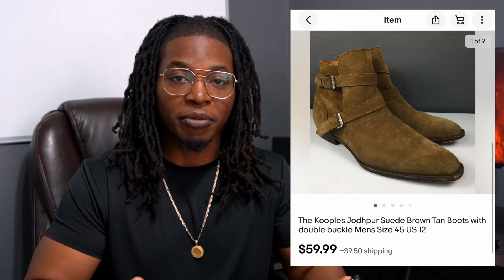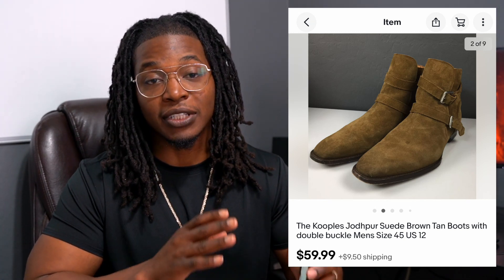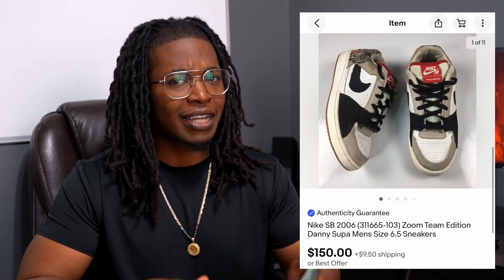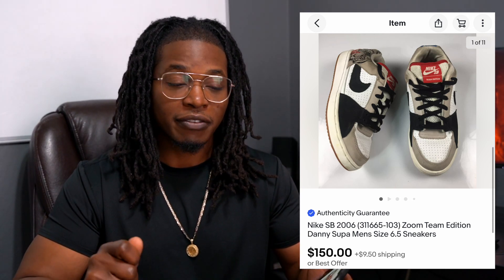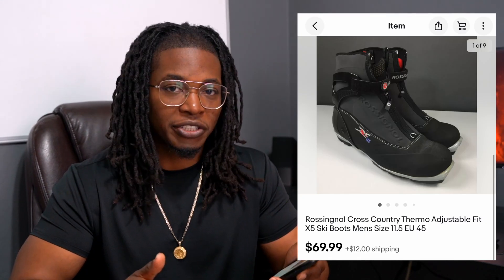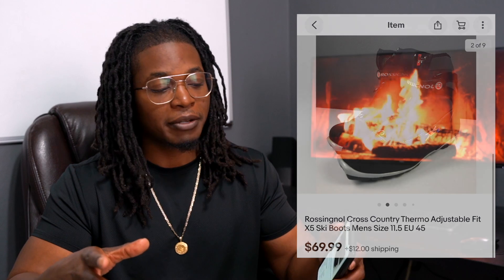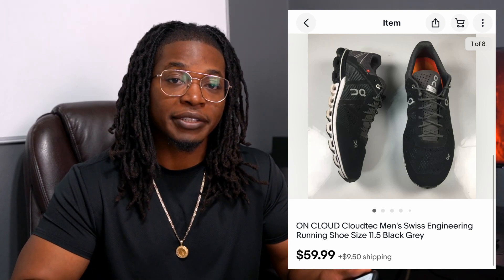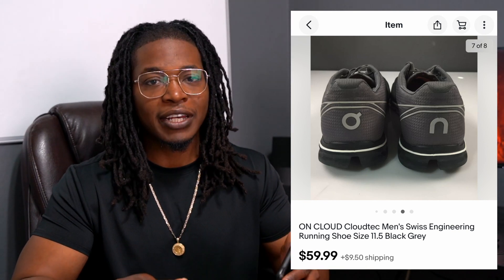Sneakers & Boots That Sold On eBay For Huge Profit!